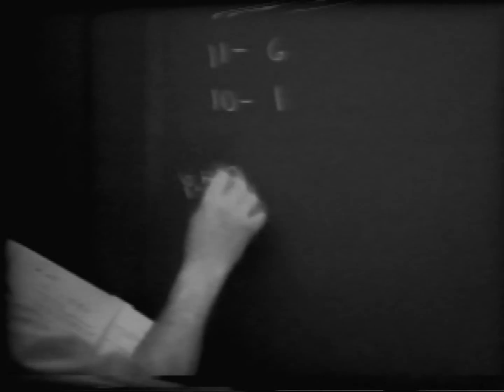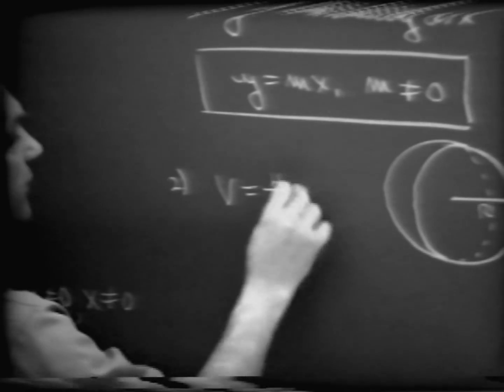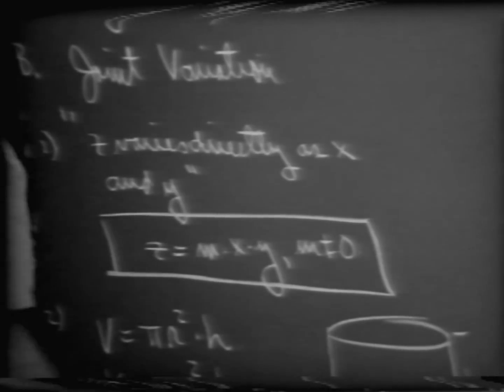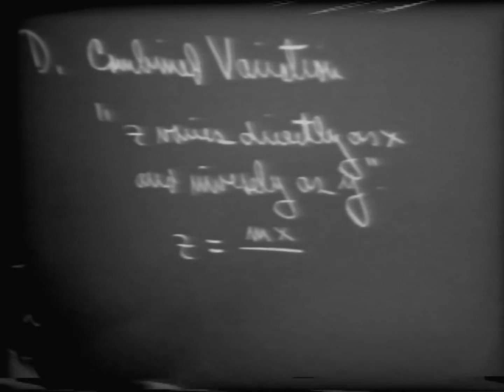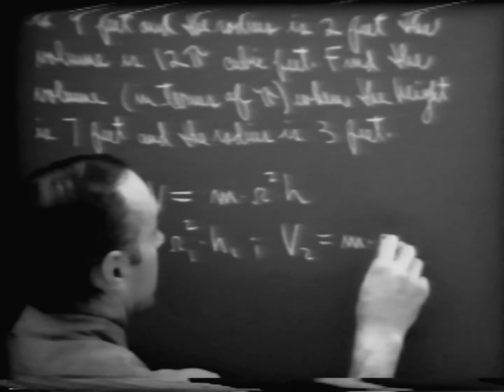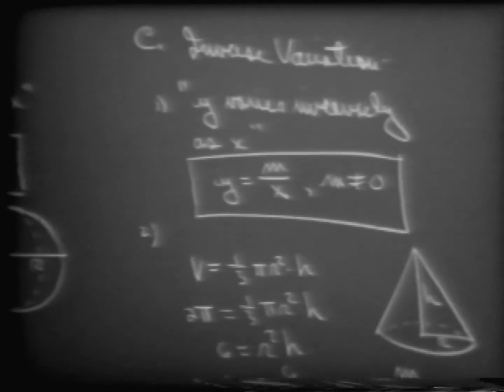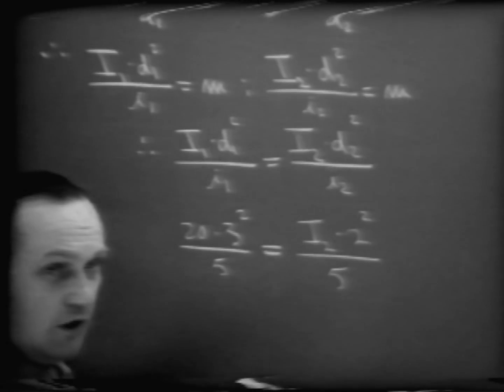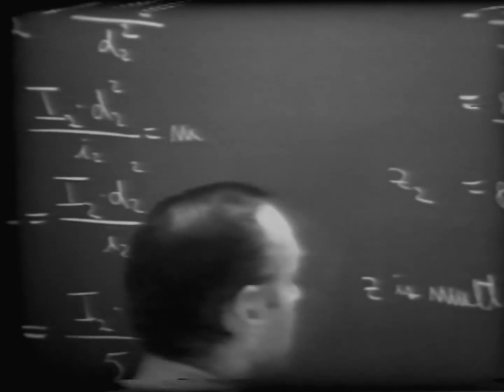Lesson 55: Joint and Combined Variation